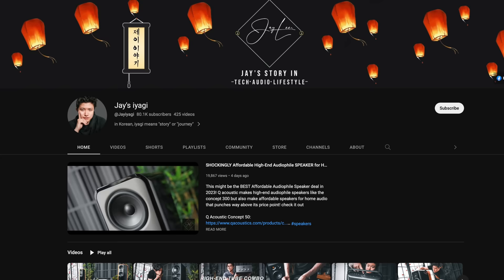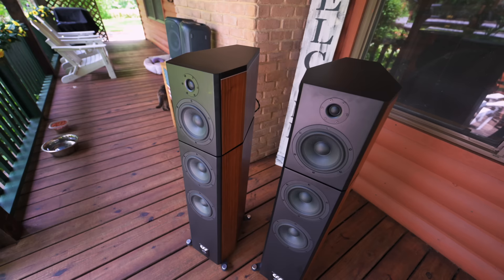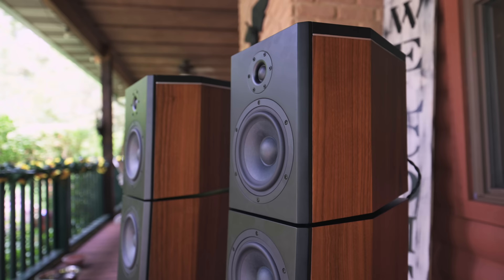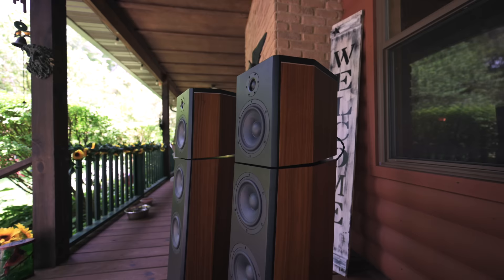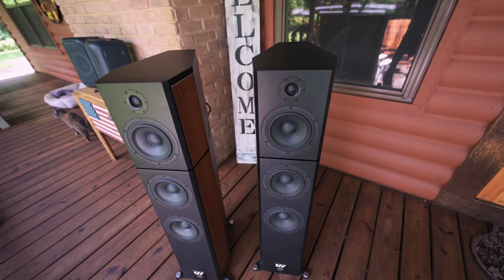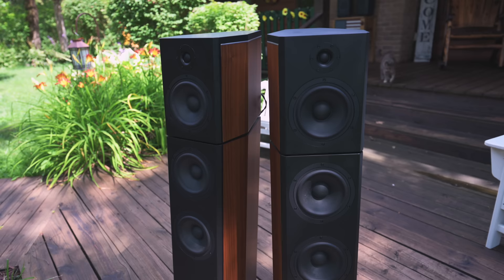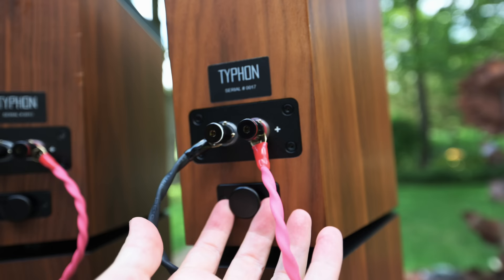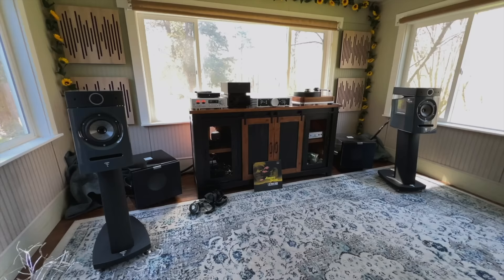The CSS Jay Lee Typhon Speakers SHOOK ME ALL NIGHT LONG!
Today I talk about the CSS and Jay Lee Collaboration that led to this speaker right here called THE TYPHON. These are tall full range speakers that really will deliver the bass and the boogie factor. These are not specialized audiophile speakers, rather these sound great with ANY genre of music and that is a good thing.

I hope you enjoy this review of these HiFi Audio Speakers for you music listing enjoyment.